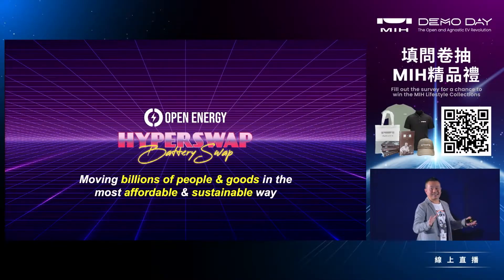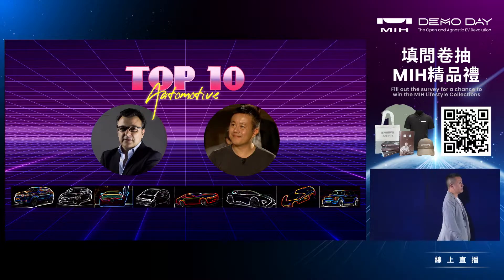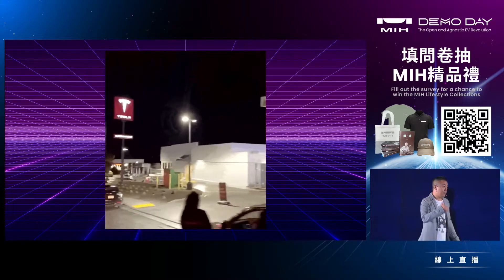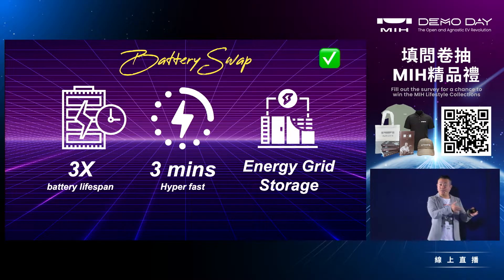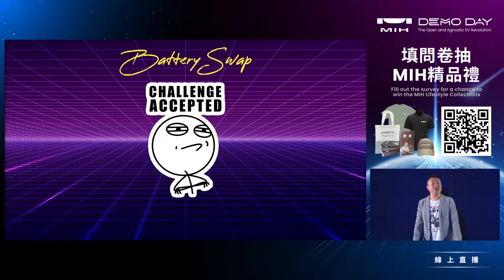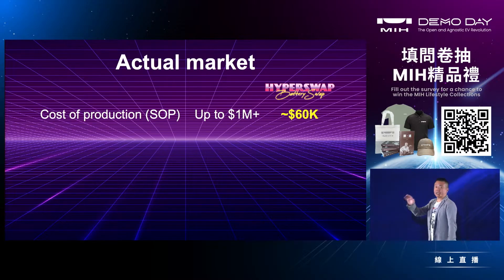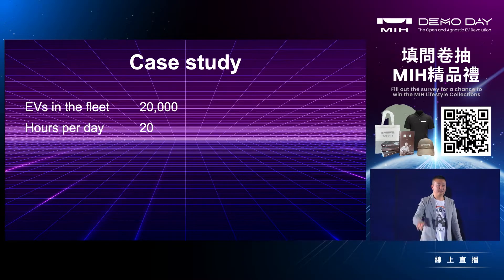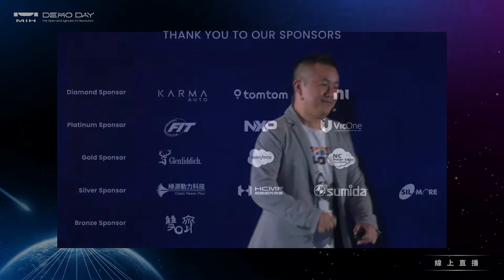Startup Presentation with Open Energy Founder - Tin Hang Liu | Demo Day